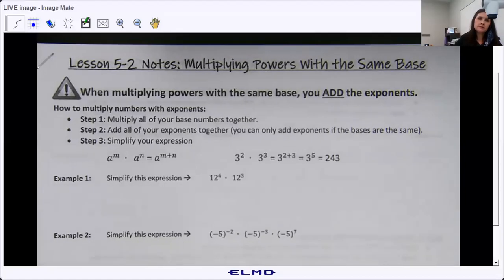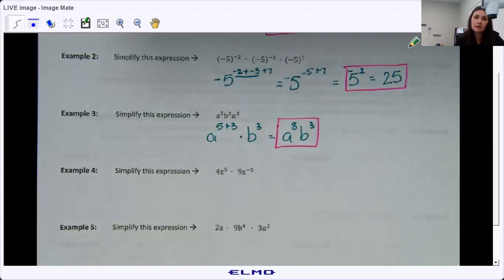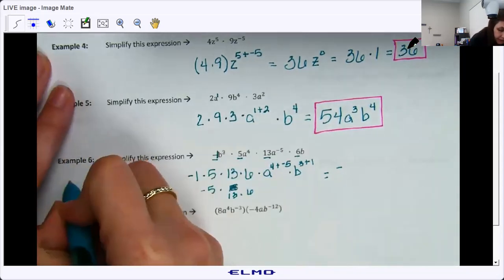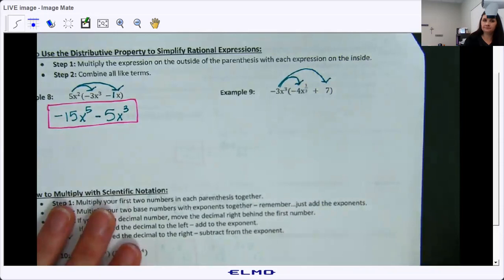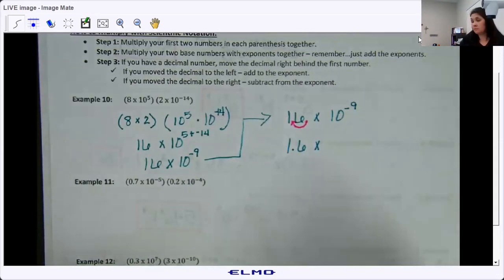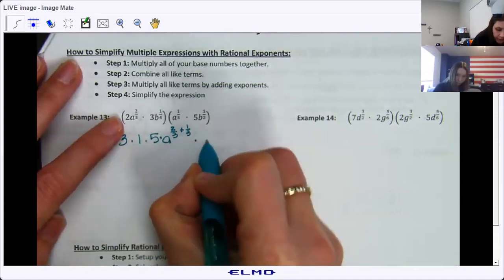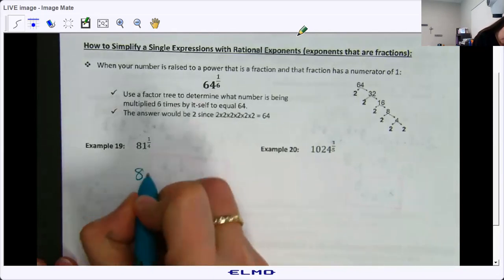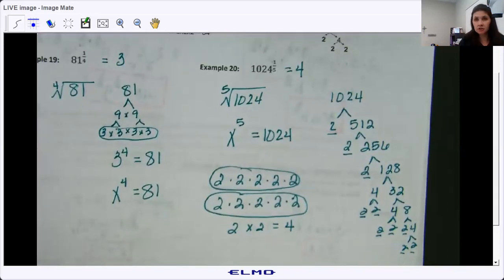Lesson 5-2: Multiplying Powers with the Same Base